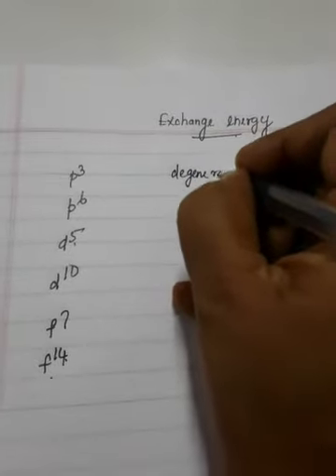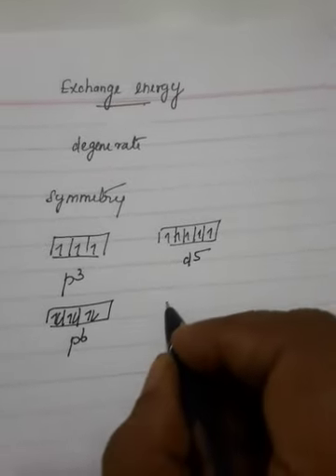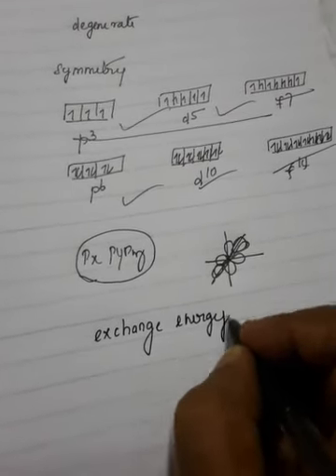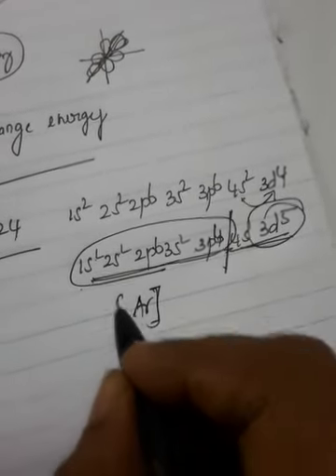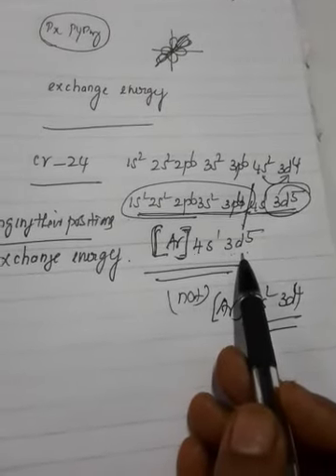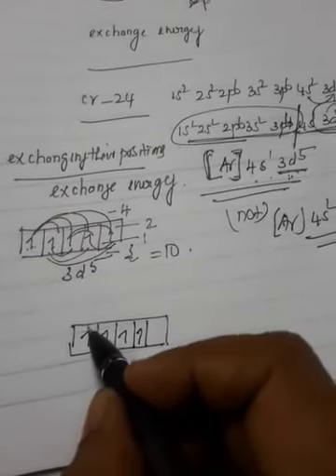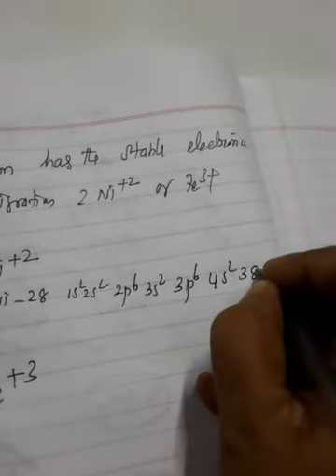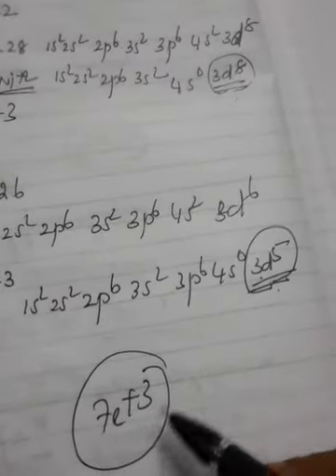ln2 Quantum mechanical model of an atom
Exchange energy